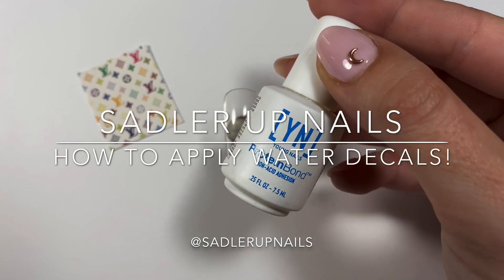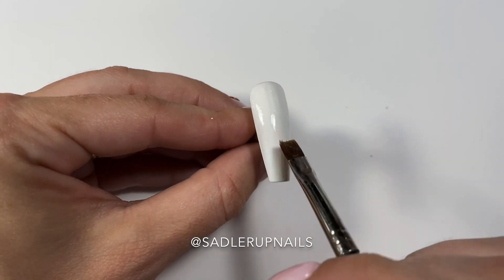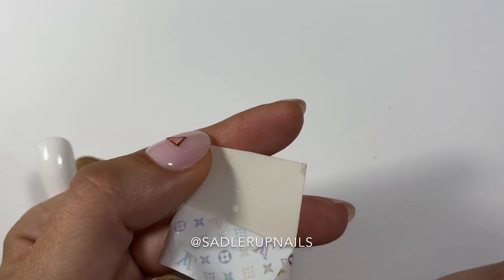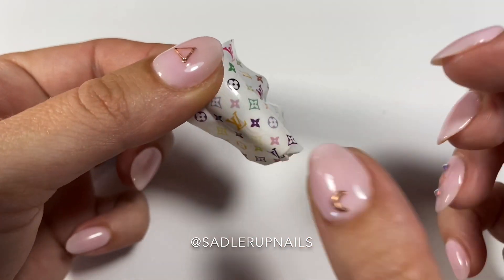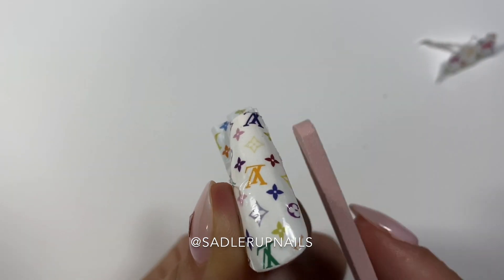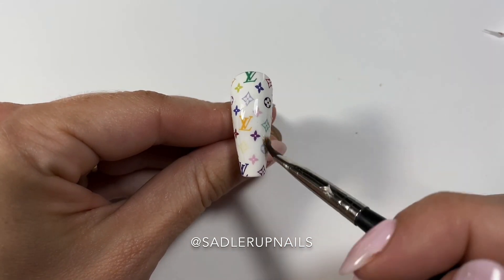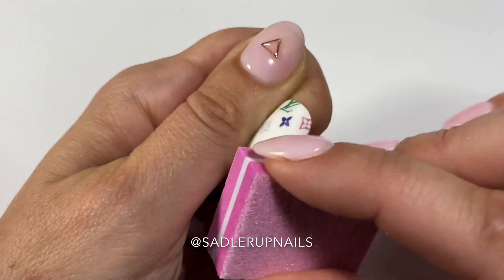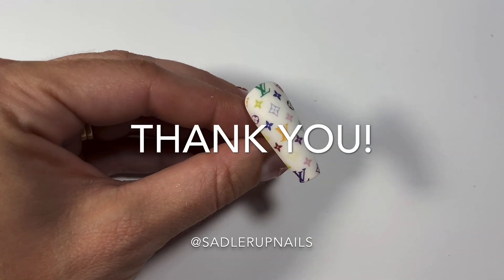How to Apply Water Decals to Nails | Full Nail Wraps!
This is how I like to apply my water decals.  If you have any additional tips or tricks please comment them below!